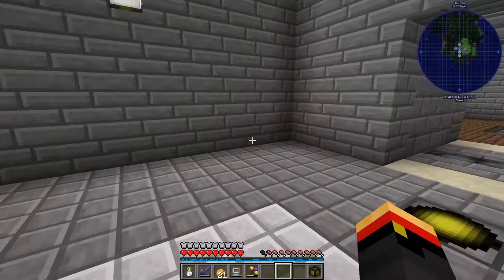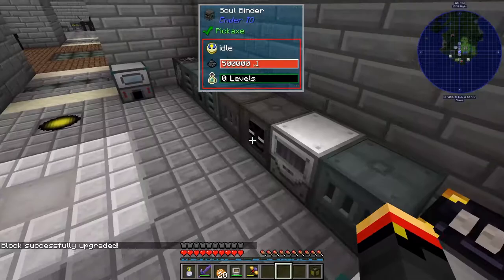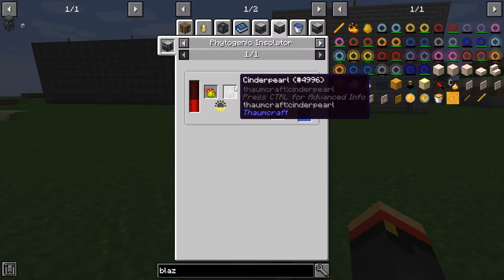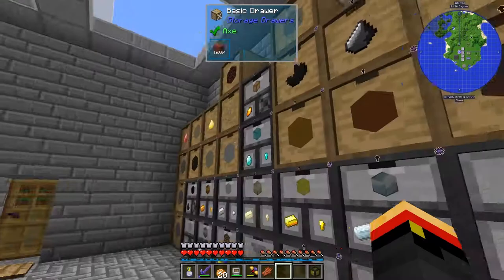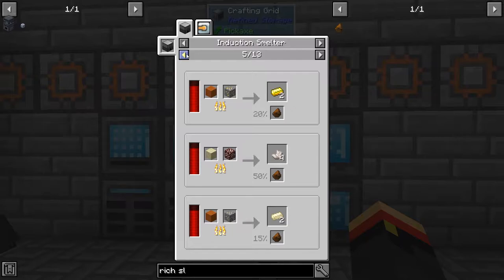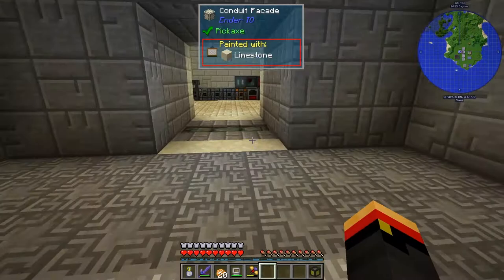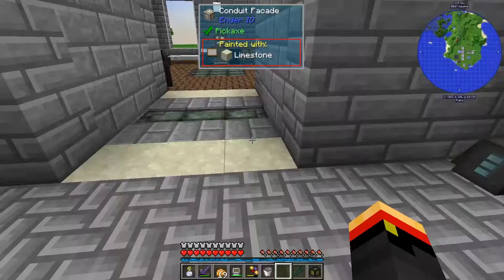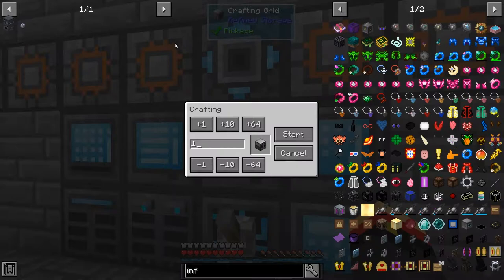Let's Play Infinite Resources 2020 E404